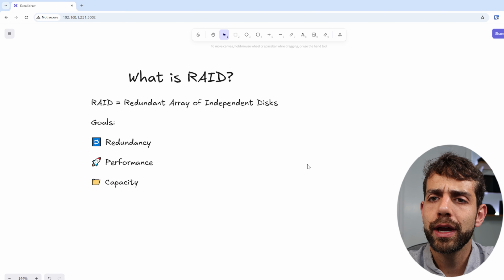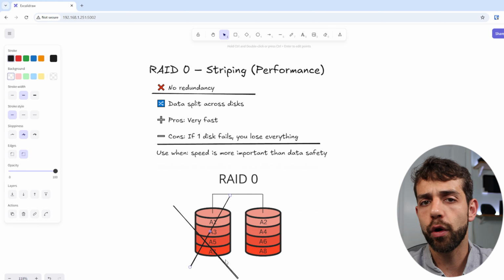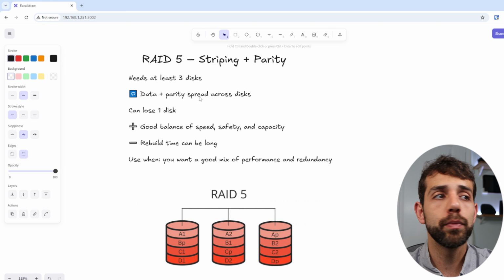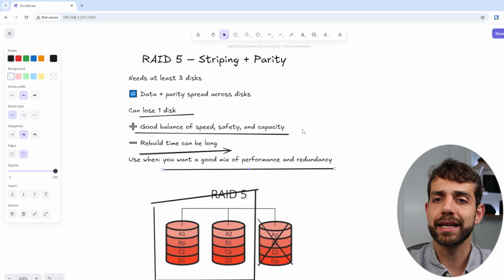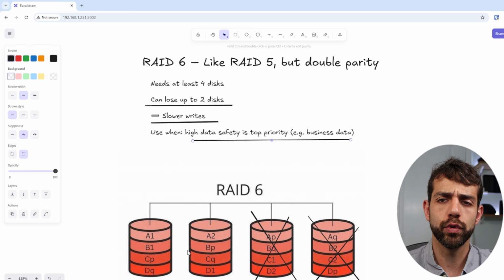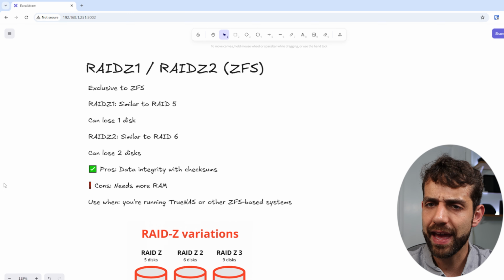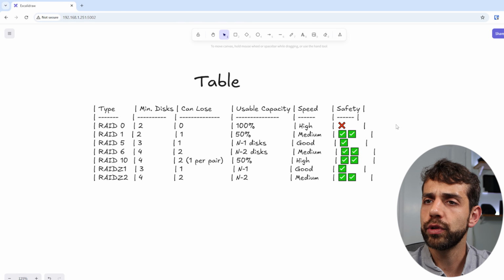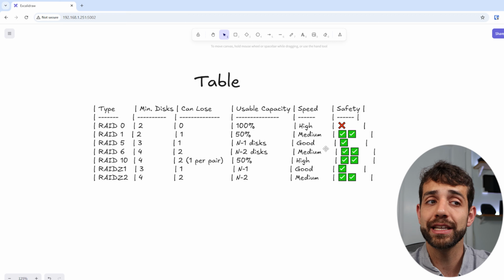RAID 0, 1, 5, 6, 10 and Z1/Z2 EXPLAINED SIMPLY!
Are you building a NAS or home server and wondering which RAID level is best for your setup? In this video, I explain — in a simple and visual way (using Excalidraw) — the key differences between RAID 0, RAID 1, RAID 5, RAID 6, RAID 10, as well as RAIDZ1 and RAIDZ2 used with ZFS.
Let’s break down the pros and cons, performance, redundancy, and best use cases for each type of RAID configuration.
🧠 In this video, you’ll learn:
• What is RAID and why use it
• Differences between RAID 0, 1, 5, 6, and 10
• What are RAIDZ1 and RAIDZ2 (ZFS)
• How to choose between performance, safety, and balance
• Which RAID setup is right for your project

• 🔔 Turn on the bell to receive future content!